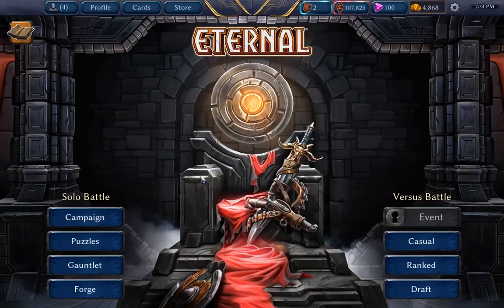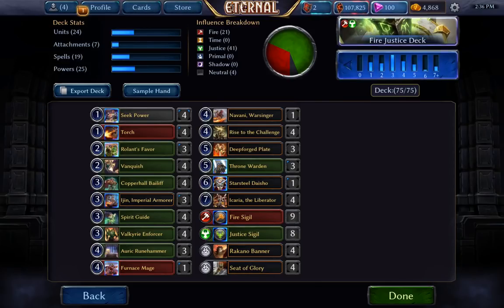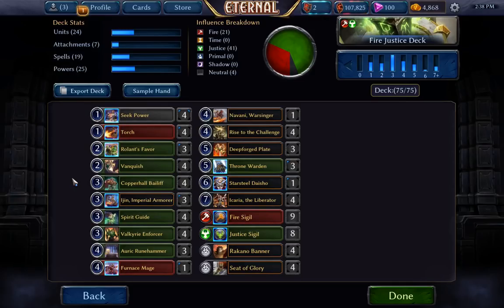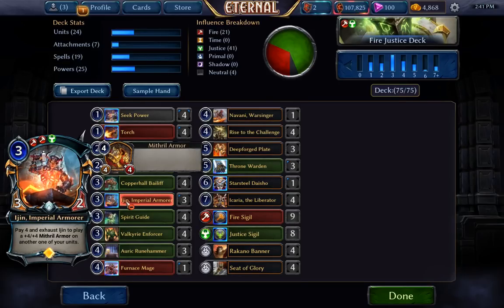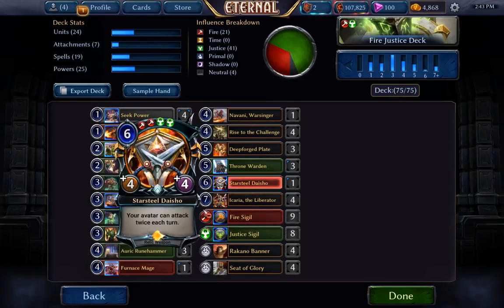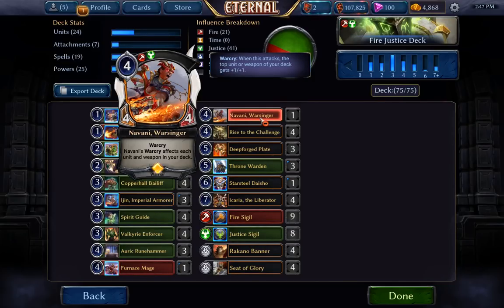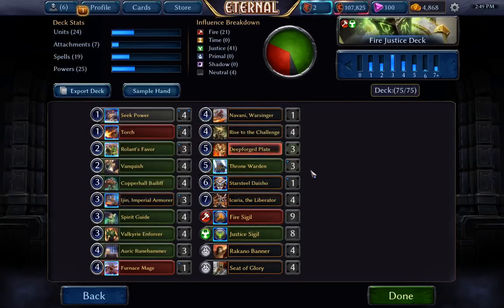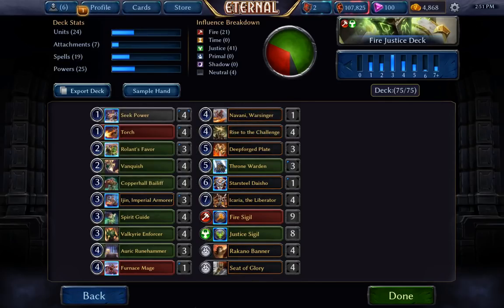Eternal CCG (Patch 1.26): Icaria Plate (Master Top 50) Deck Tech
Skip Intro 1:40